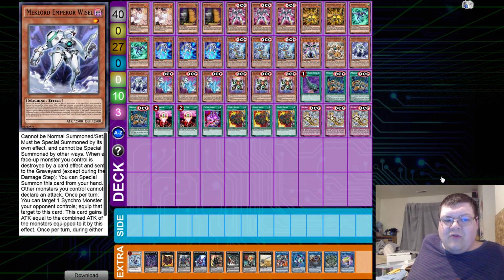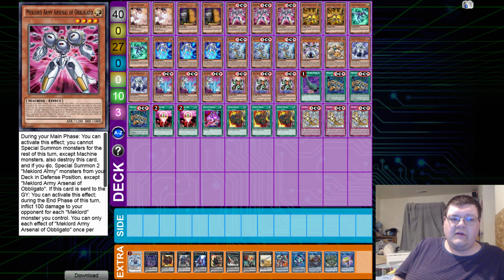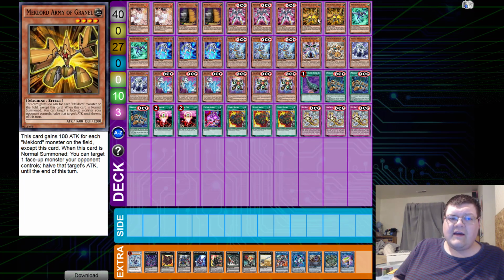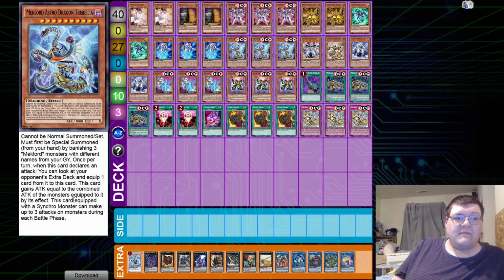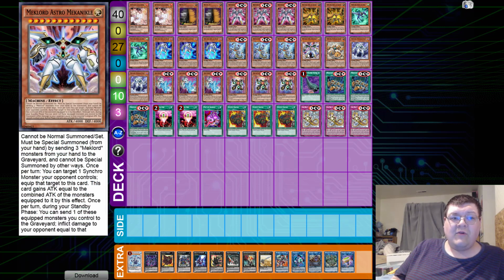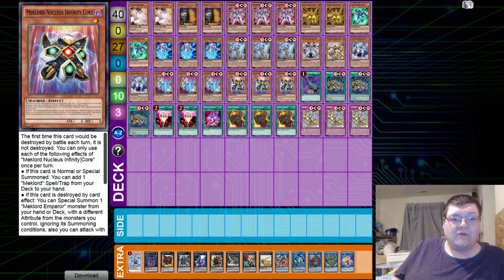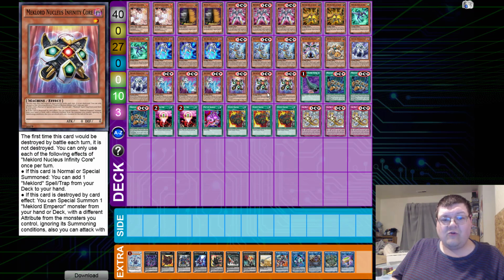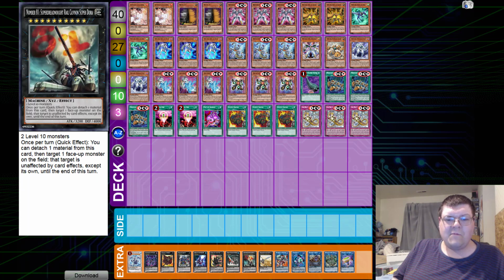The Power Of Meklords - Yu-Gi-Oh! Deck Profile June 2020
The upgrades that we had been waiting all of this time for are FINALLY here! This is the latest Meklord build that the OCG has been playing recently! What do you think about the build? Are you going to try Meklords?